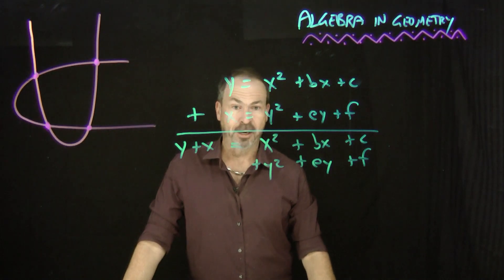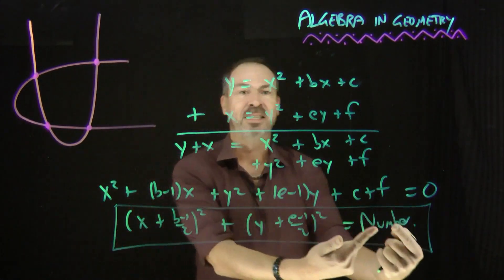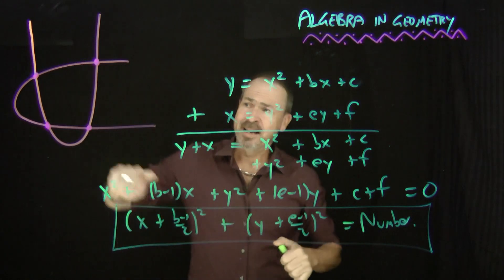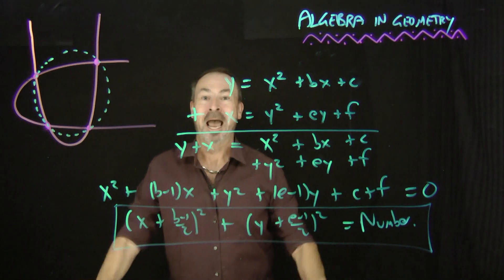Surprising Algebra in Geometry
Here's a fun approach for playing with algebra to obtain equations of interesting objects in geometry.